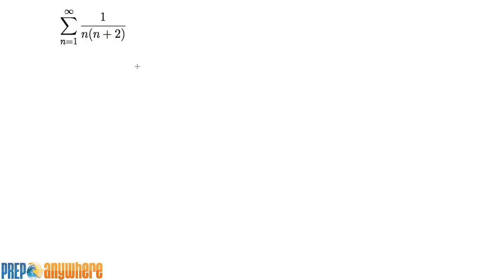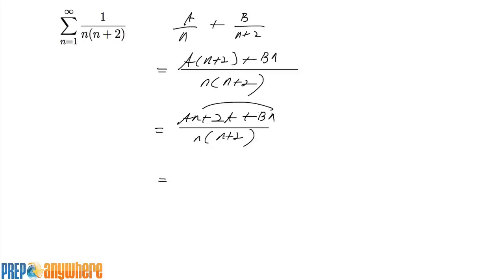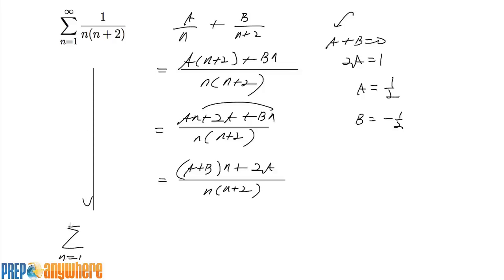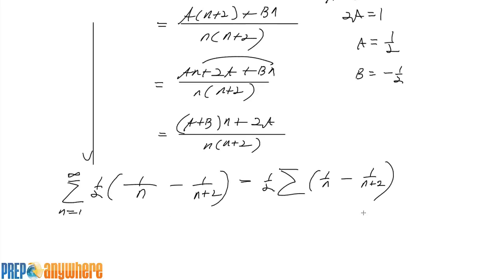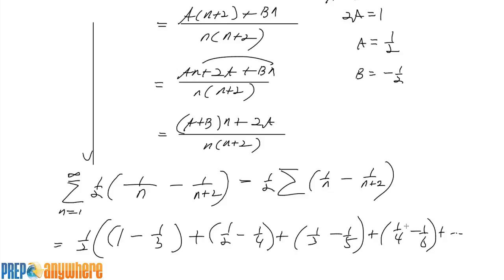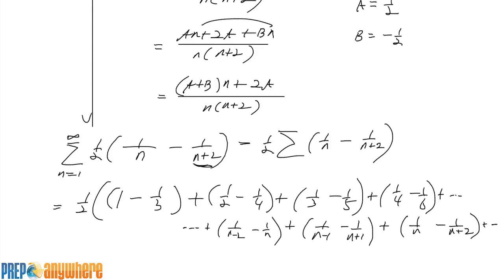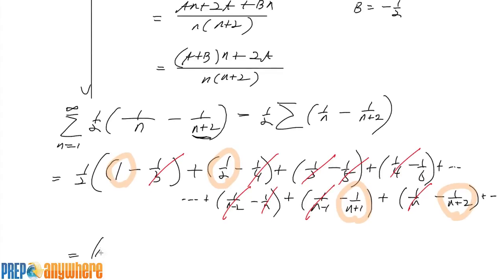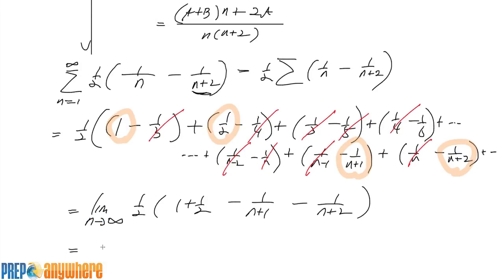Q27a Section 11.2, Single Variable Calculus, 7th Edition, Stewart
Textbook Solutions for Section 11.2, Infinite Series, Single Variable Calculus, 7th Edition